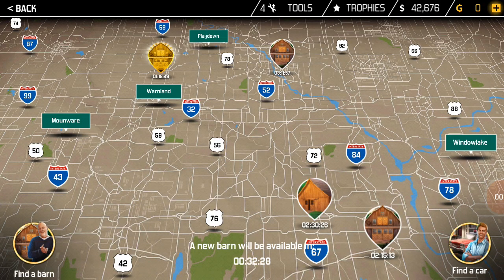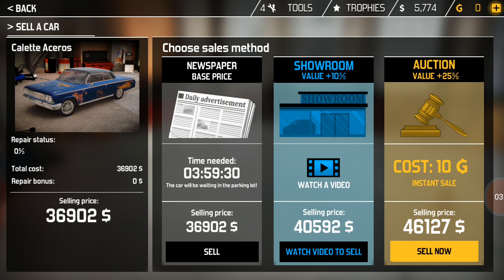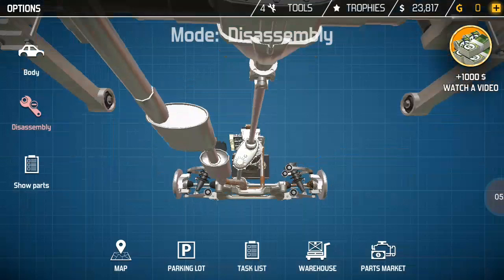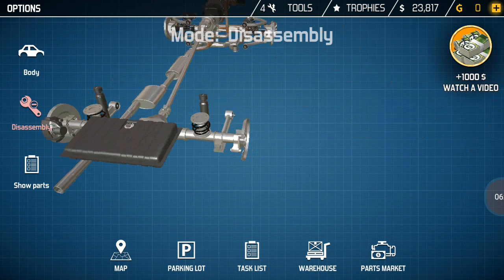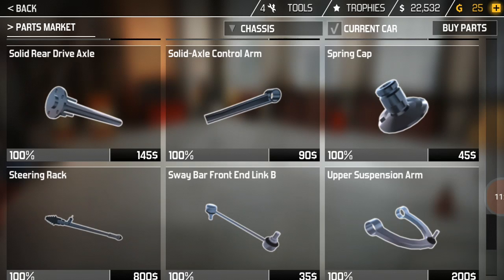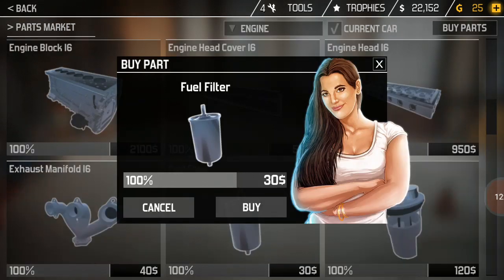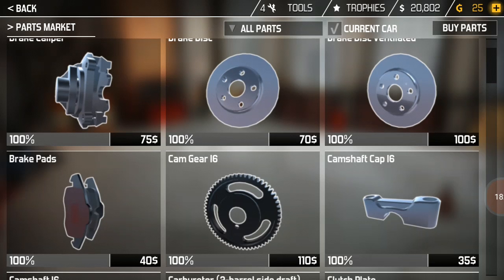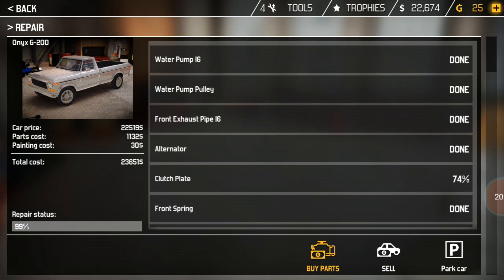Messing up on car mechanic simulator